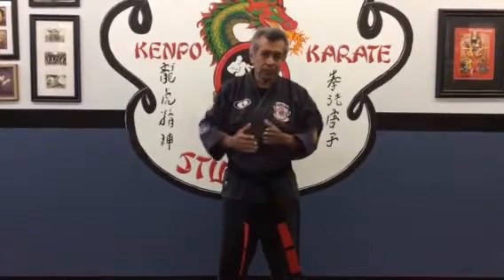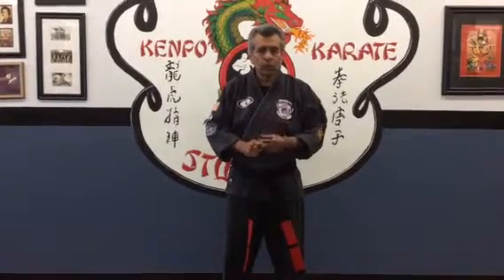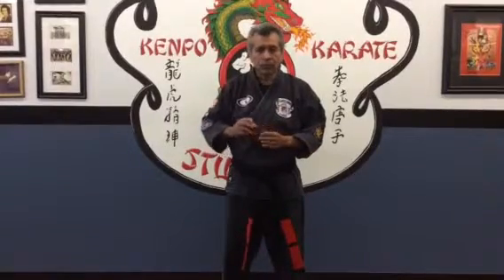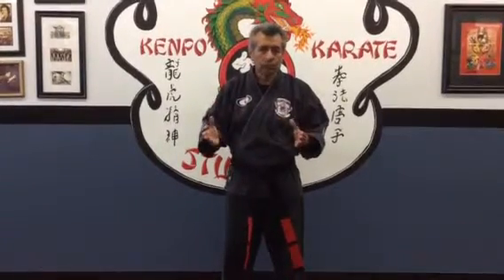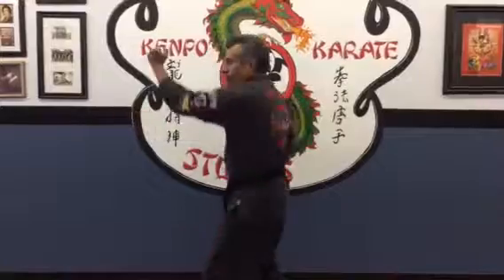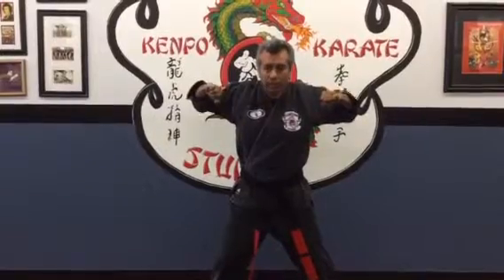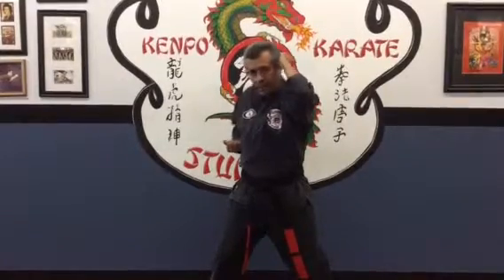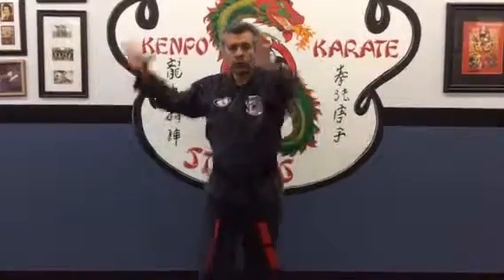Jesus Flores: Ending to Long Form 2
The ending to Long Form 2 introduces the weapons that we are going to use in Short Form 3.